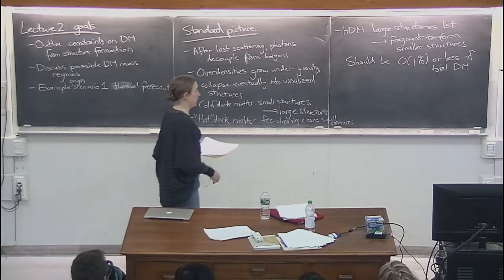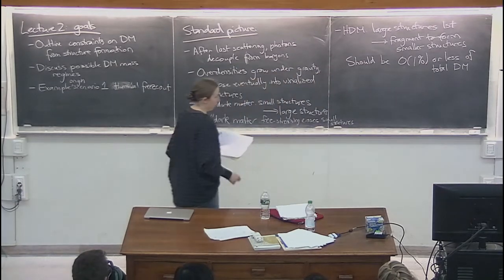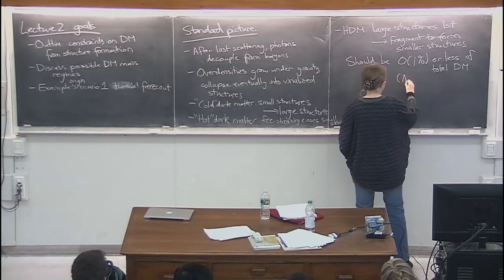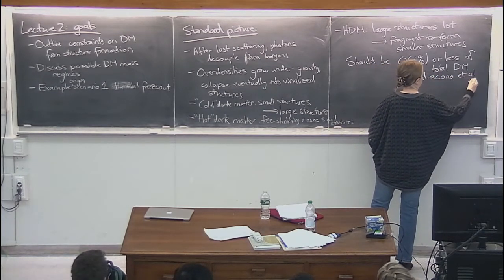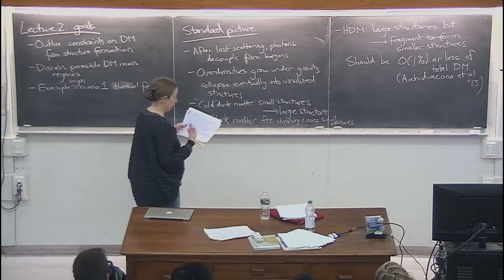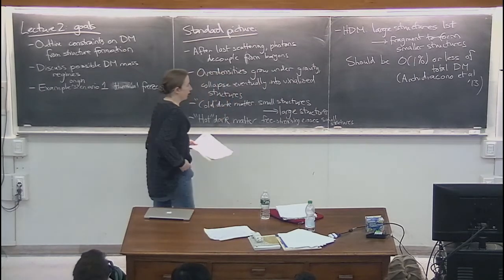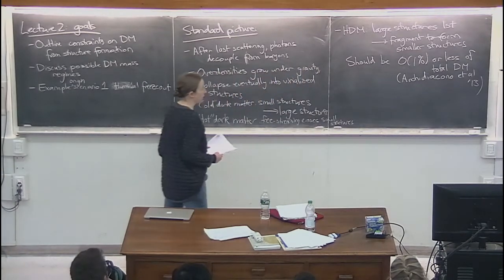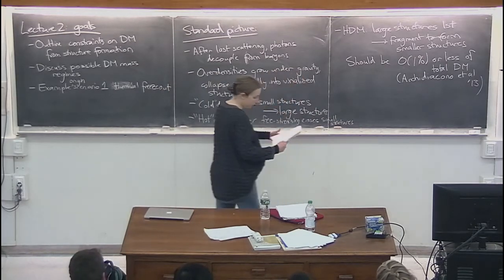Dark Matter - T. Slatyer - lecture 2/5